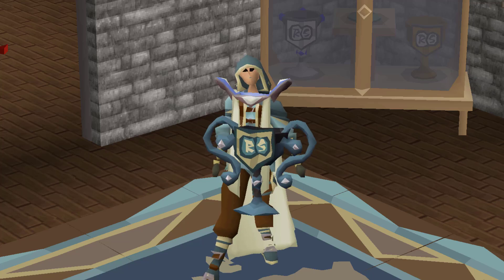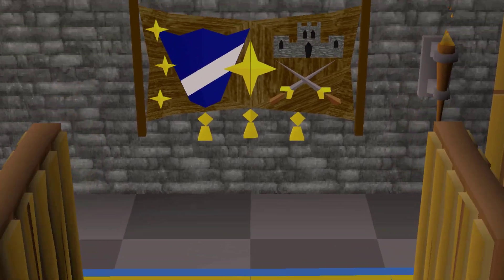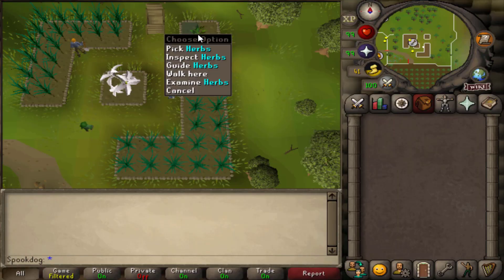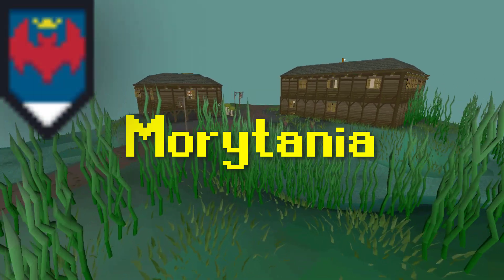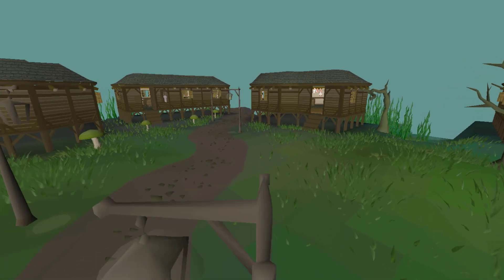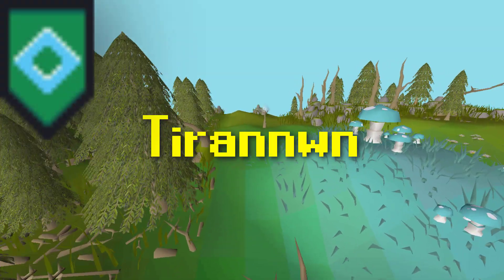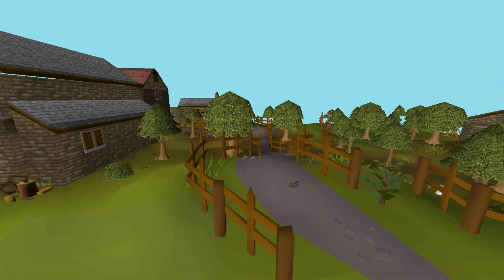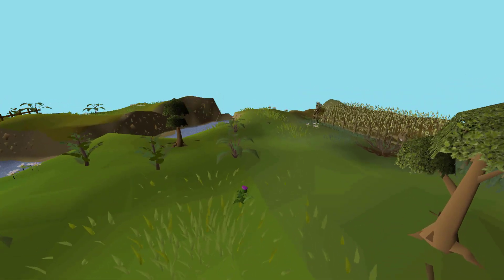How to pick the BEST regions in Trailblazer 2 | 2023 Updated Trailblazer Areas Guide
Trailblazer is back in 2023 for Leagues 4: Trailblazer Reloaded! Here's a guide to help you determine the best regions to pick for your enjoyment.

Timestamps
0:00 intro
1:08 Misthalin
2:40 Karamja
3:08 Asgarnia
4:09 Fremennik
4:48 Kandarin
5:53 Desert
7:01 Morytania
7:42 Tirannwn
8:30 Wilderness
9:35 Zeah
10:50 Advice for picking regions